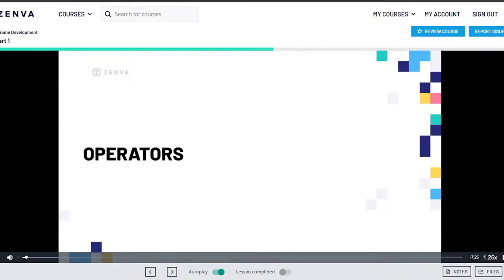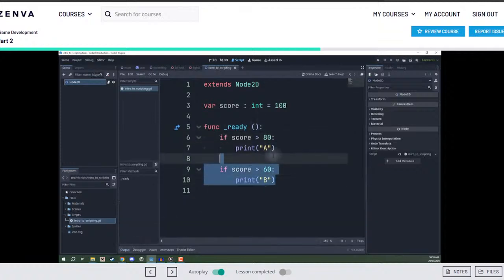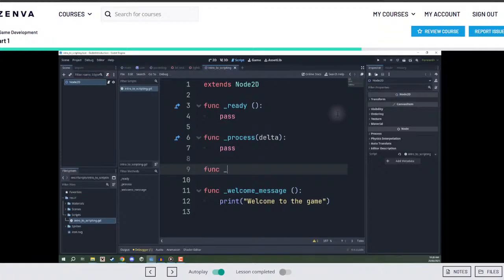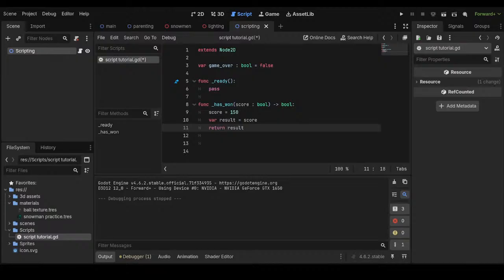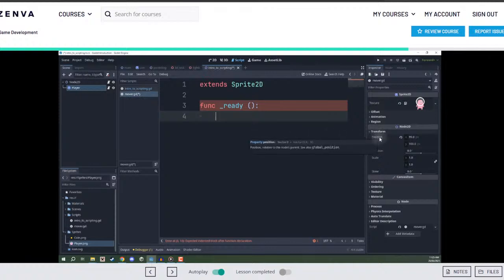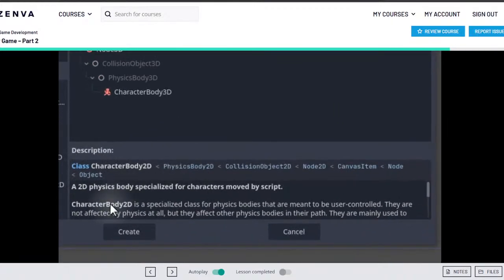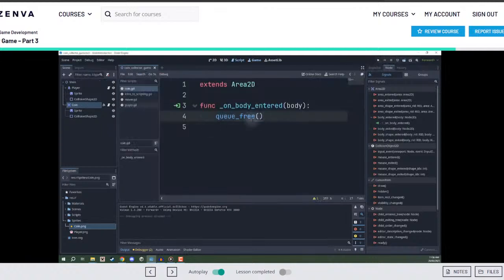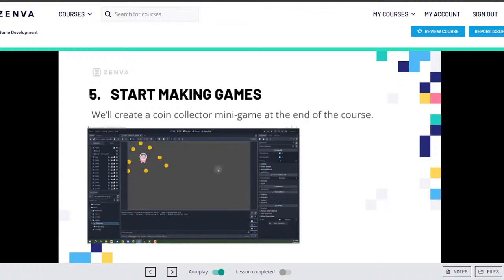learning Godot -Intro to Godot 4 Game Development (part 2)